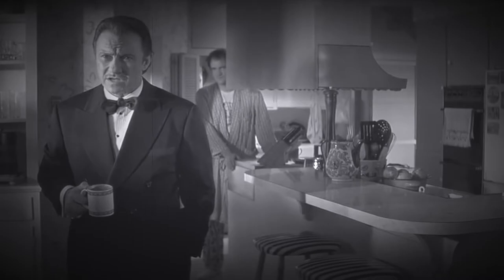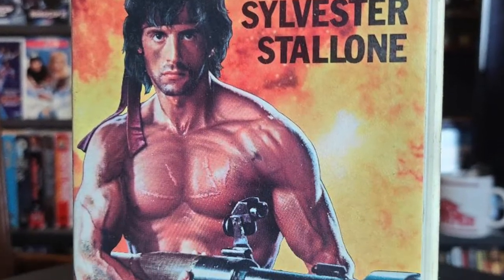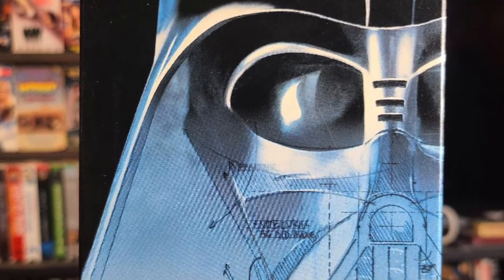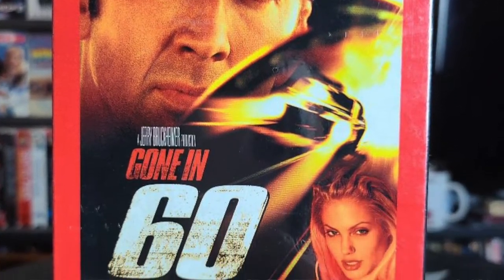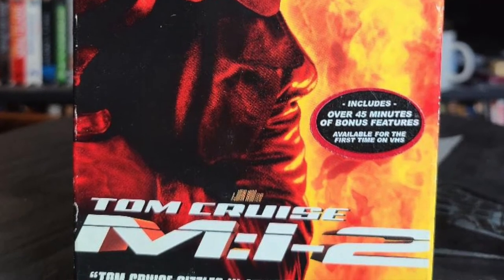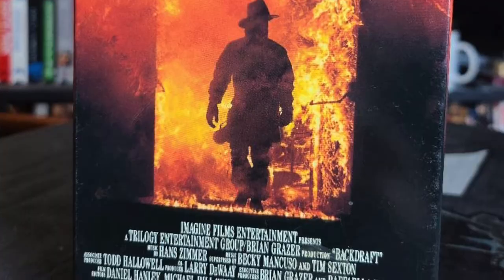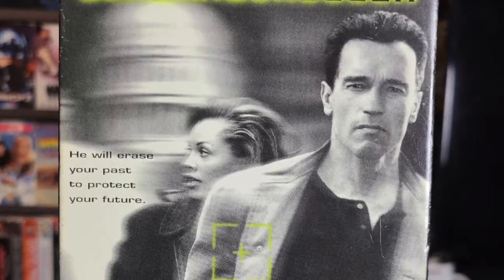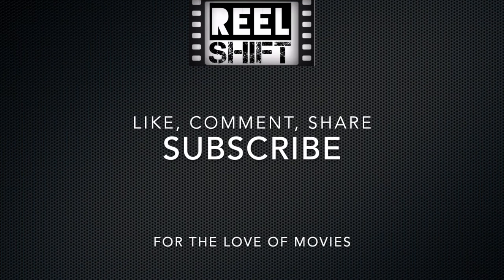I FOUND IT! ANOTHER EPIC VHS HAUL! (THE HEAT IS ON) | REEL SHIFT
The king of physical media is back with yet another retro VHS movie haul.
I've been getting so lucky at thrift stores lately, click to see what I found!

MY MOVIE RATING SYSTEM:
The Bill & Ted - Excellent
Pleased Palpatine - Good... Good
Careless Sam Gerard - I Don't Care
Angry Rocky - It Stinks
Disgusted Ian Malcolm - Pile of Sh*t